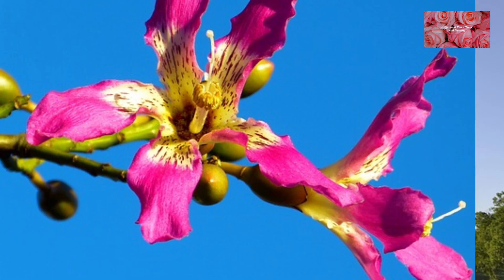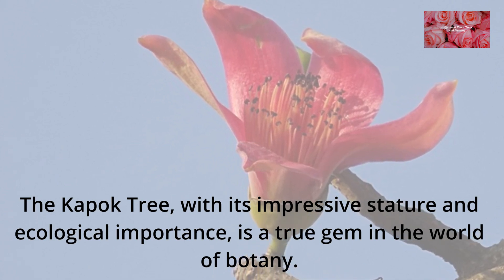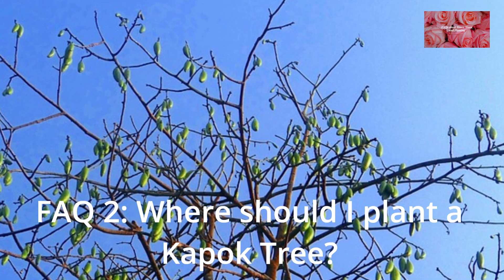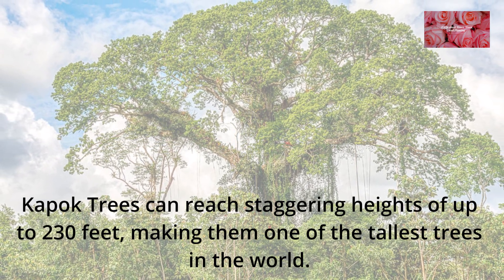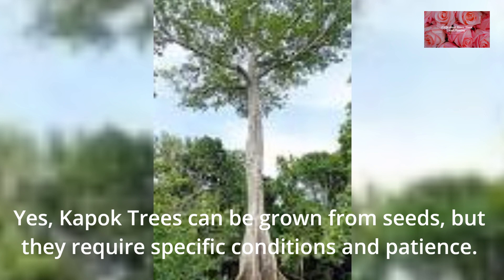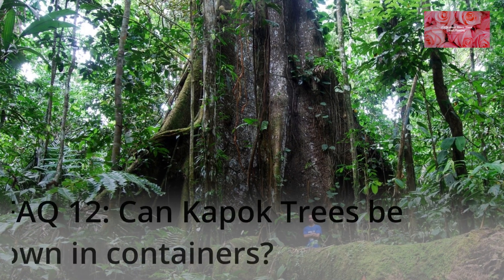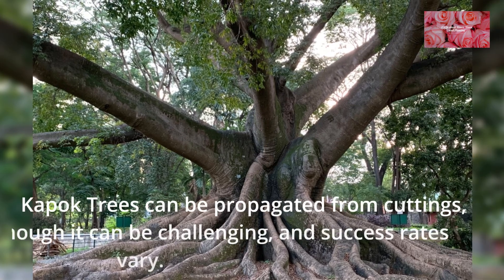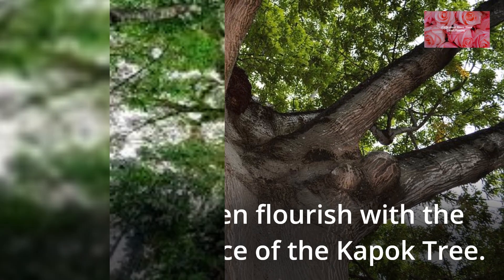Kapok Tree Chronicles 15 FAQs Answered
FAQ Nature's Garden Haven